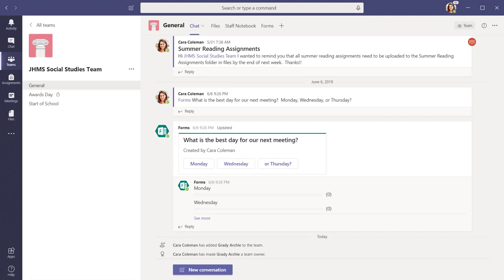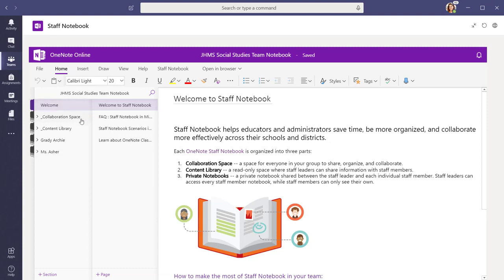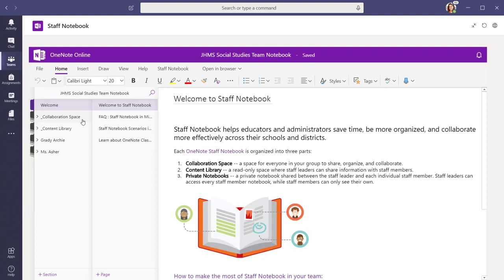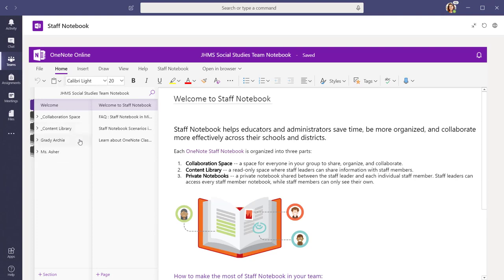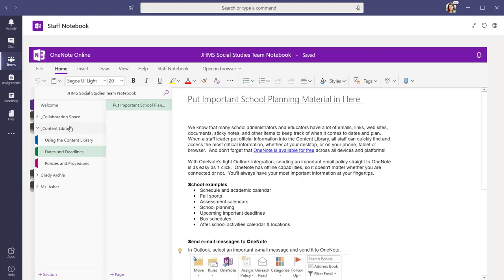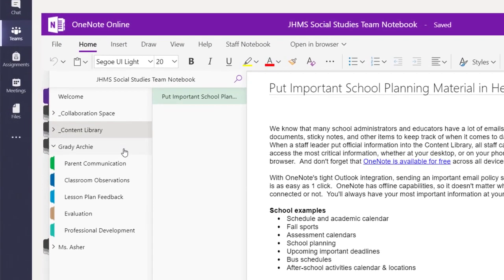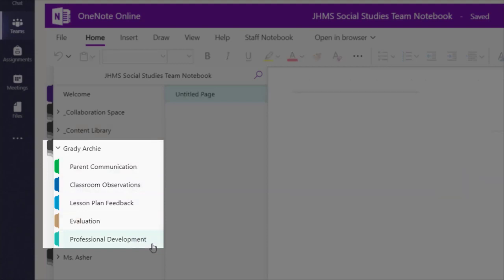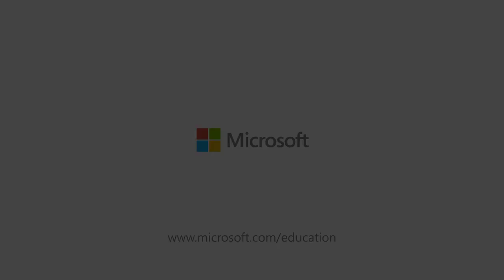What is Staff Notebook?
Staff Notebook is a free tool that works with your OneNote app. It provides a central place for school leaders and staff to communicate and collaborate.
Staff Notebook is great for posting and sharing staff meeting notes, school project plans, and school policies. It also includes a private section for teachers and administrators to record and share observation feedback and professional artifacts.

Like OneNote Class Notebook, Staff Notebook offers a personal workspace for every teacher and staff member, a Content Library for shared information, and a space where everyone can work together—all in one digital notebook.

Would like to know more about the features of Microsoft Teams?